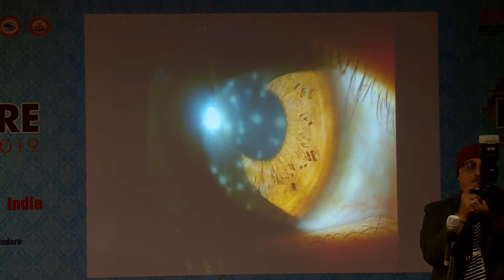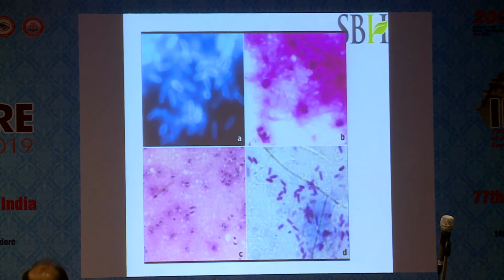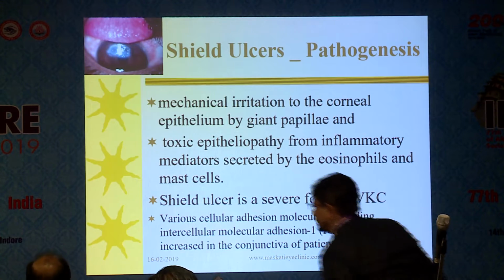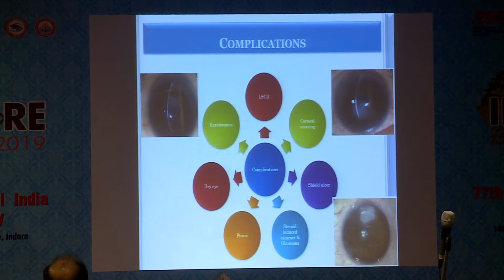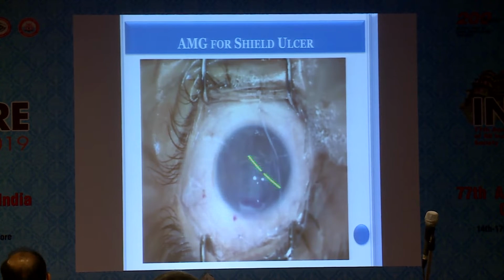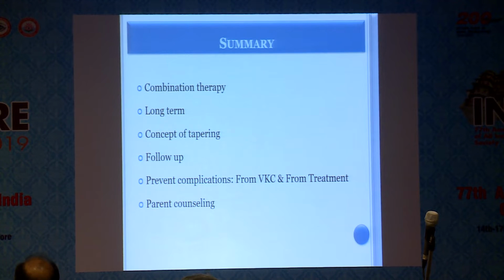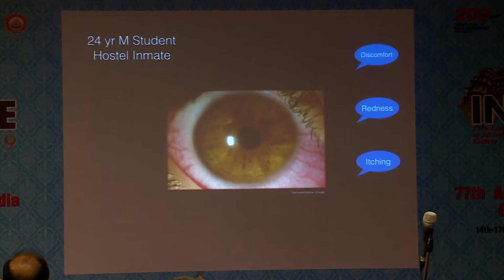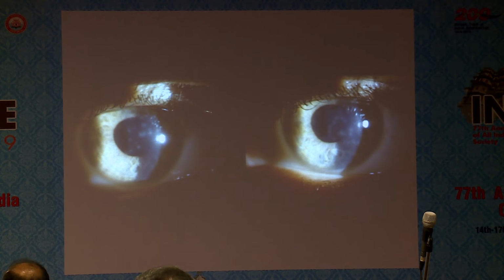AIOC2019 - GP063 - The Conjunctivitis – All You Wanted To Know ! "A Case Based Approach"